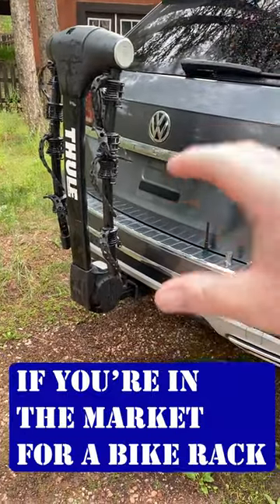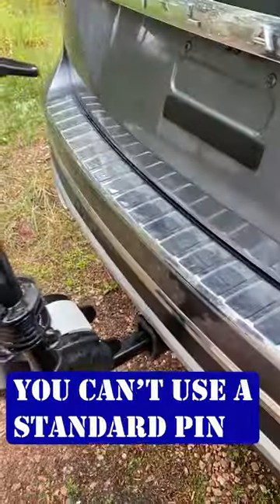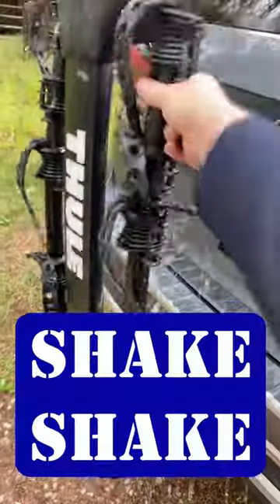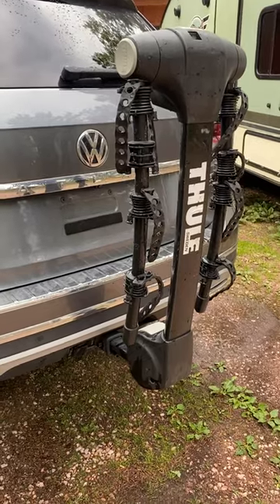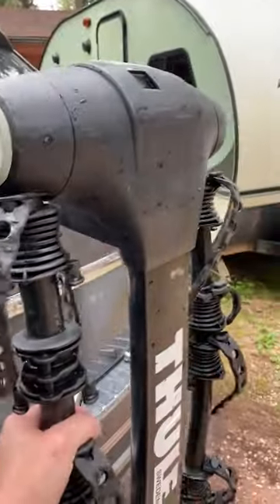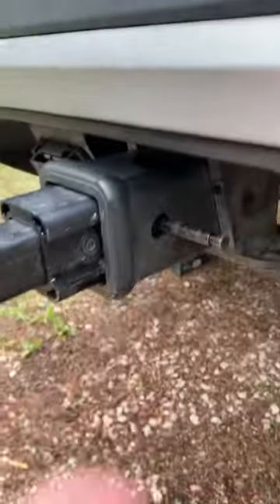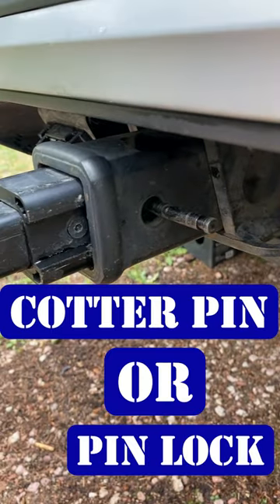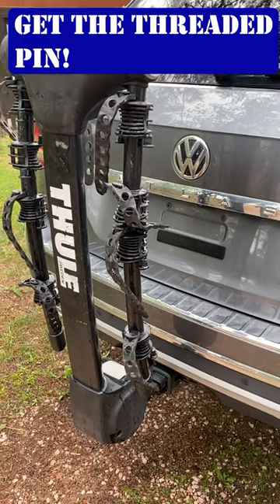You need to know this when buying a used bike rack!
Here is a tip if you are buying a used bike rack.  Make sure you have a threaded pin!

Bike racks are a crucial part of any garage, and it's important to purchase one that's compatible with your vehicle. But be careful when buying used racks that may not include a compatible hitch pin. This can be a big problem, since without the hitch pin, the bike rack won't be able to hold your bike securely.

In this video, we show what kind of pin you'll need if you're going to buy a rack that doesn't come with one.